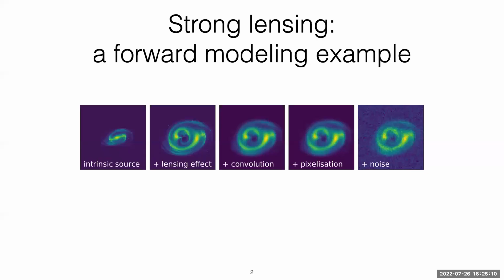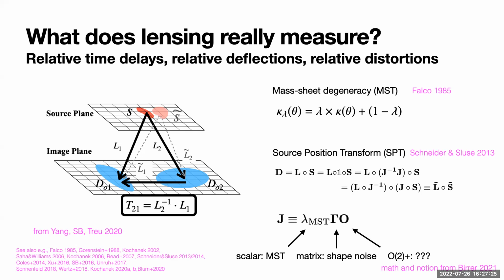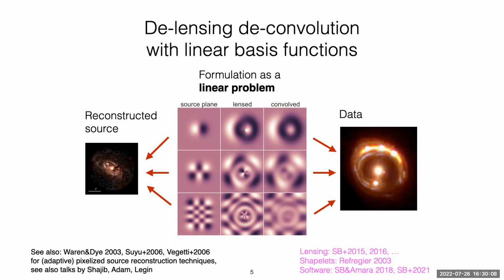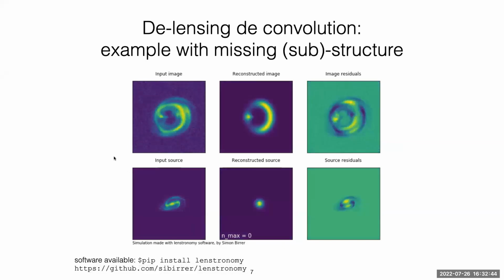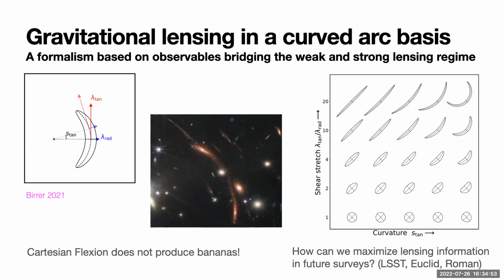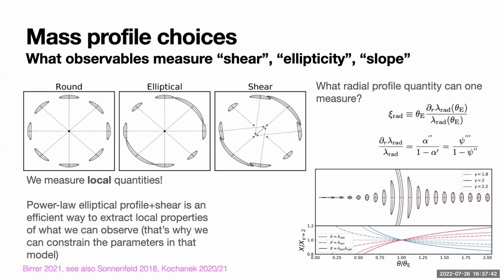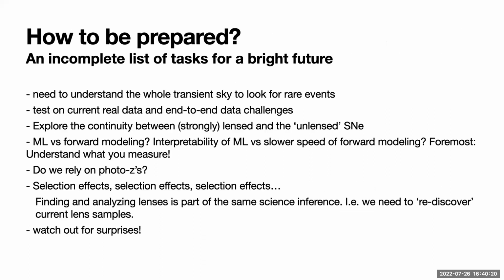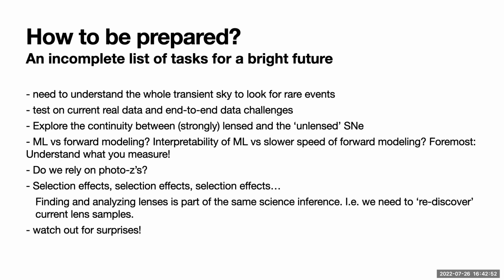Simon Birrer - An introduction into the analysis of strong gravitational lenses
LSST will provide 10'000 static strong gravitational lenses and many hundreds of strongly lensed transient phenomena. In this talk, I present the basics in analyzing strong gravitational lenses, provide an overview of currently used techniques, and look ahead of the work required to be ready for the large samples to be discovered in this decade.